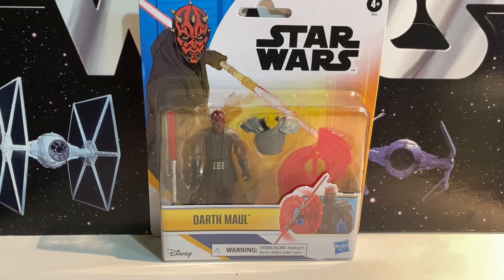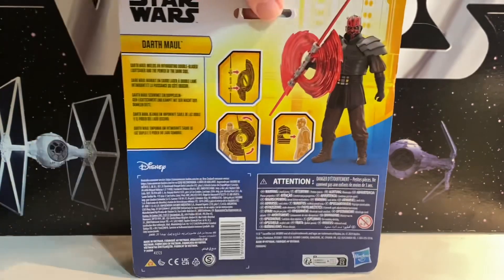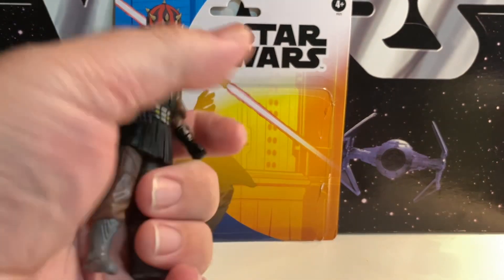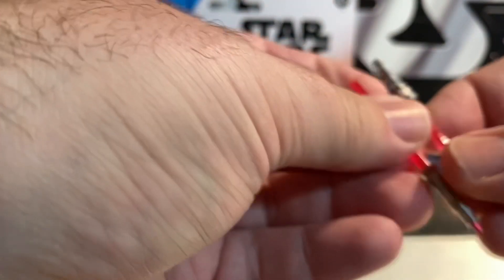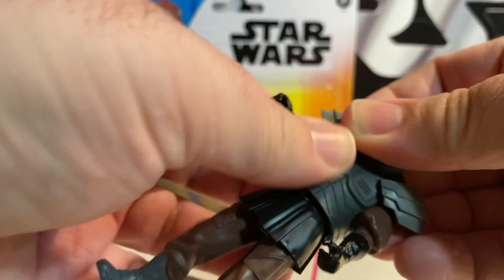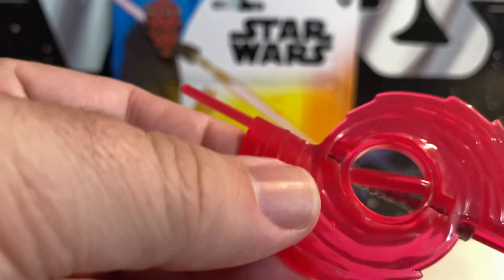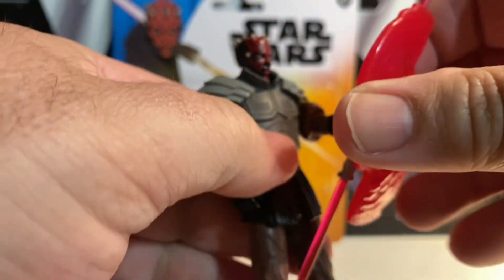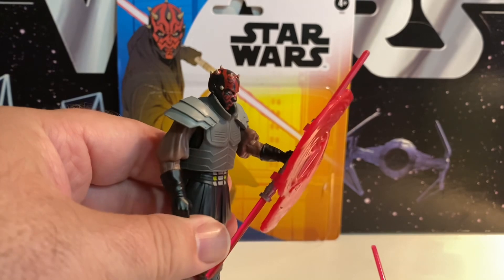MrByZ Reviews Episode # 801 Epic Hero Series Darth Mail Deluxe